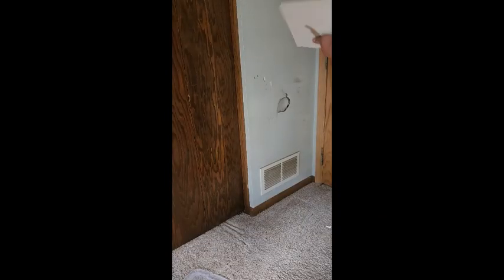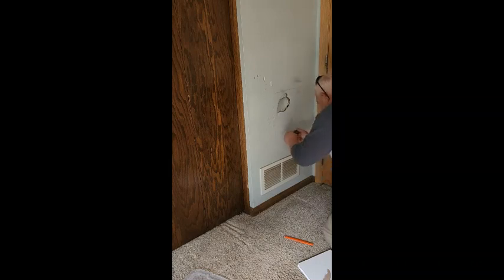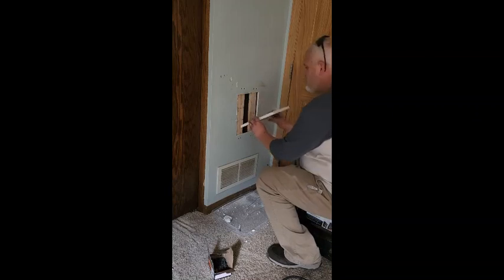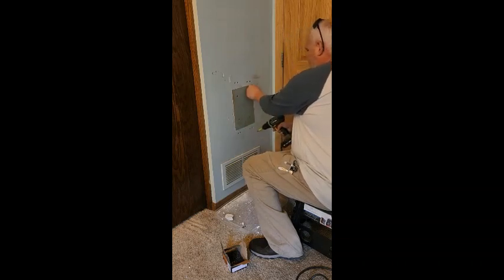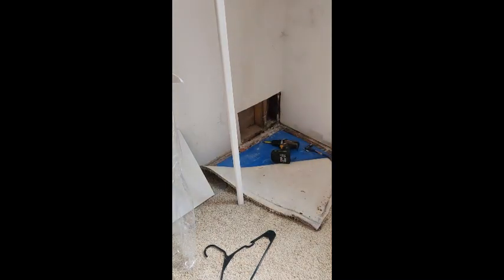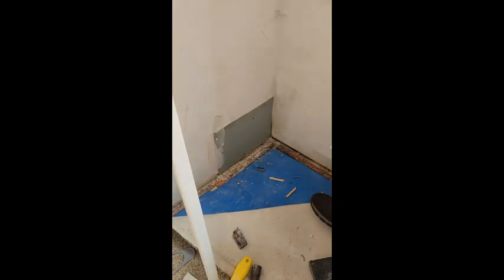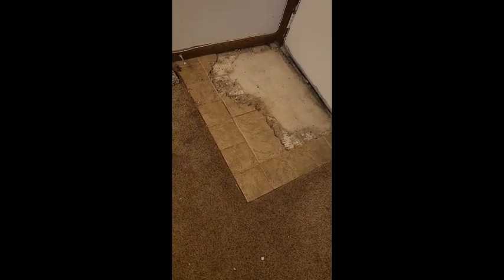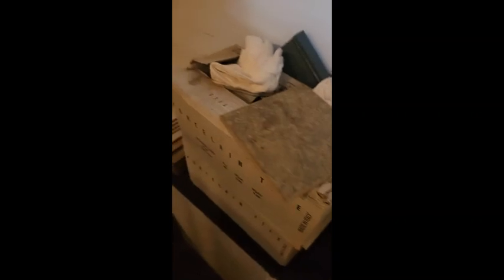Just Jeff Episode 8: Just another day in Jeff Land. Handyman extraordinaire.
Wall patches, boy on the mend, girl pukes, driving after knee surgery, tile demolition, paint prep.